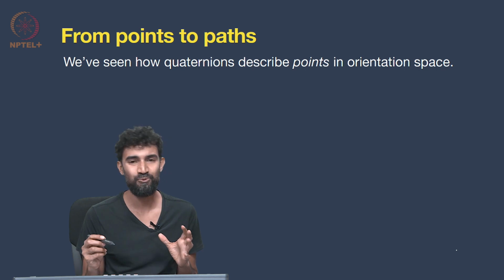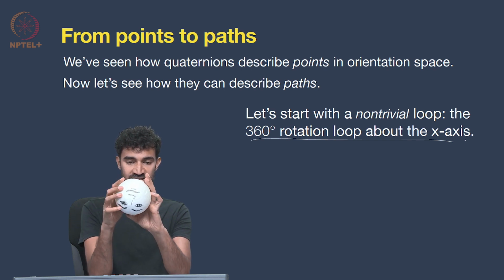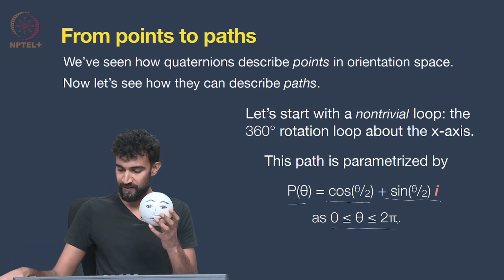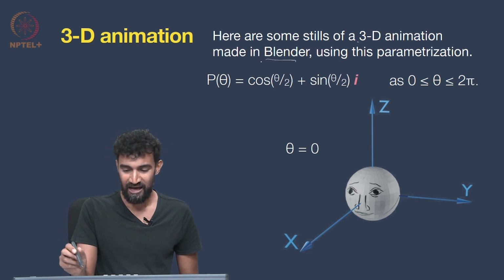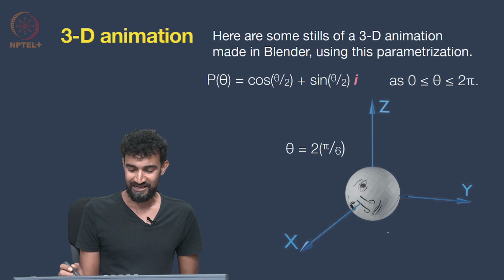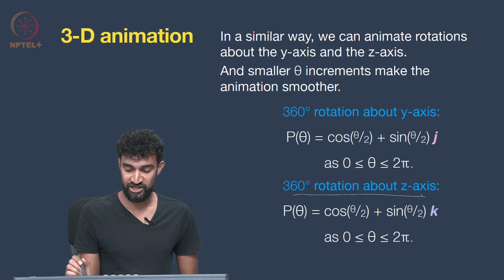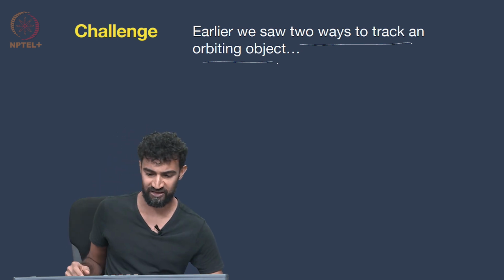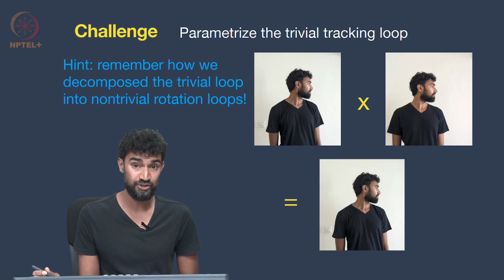Video 4A : parameterizing paths in orientation space